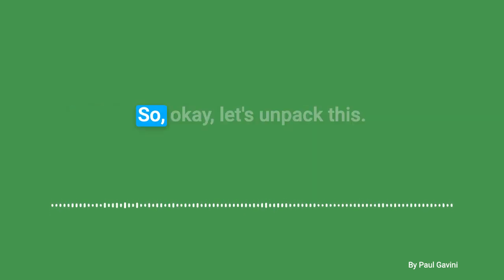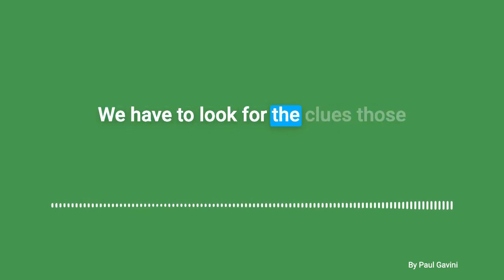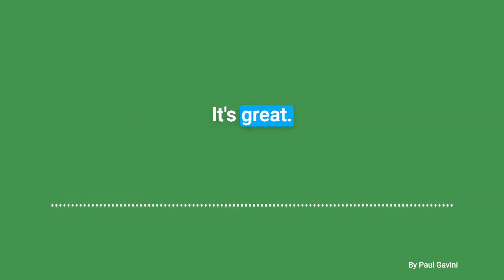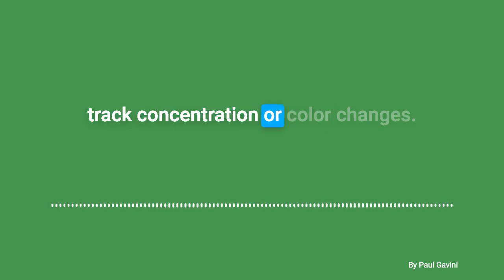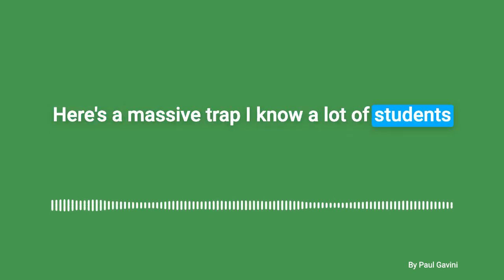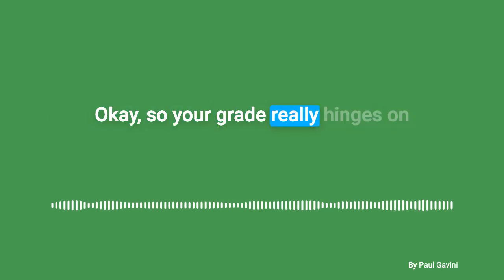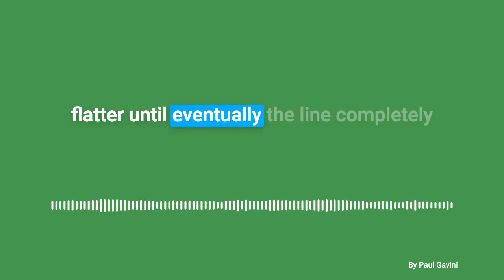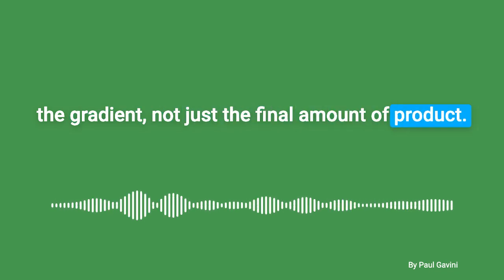Measuring and Observing reaction rates podcast